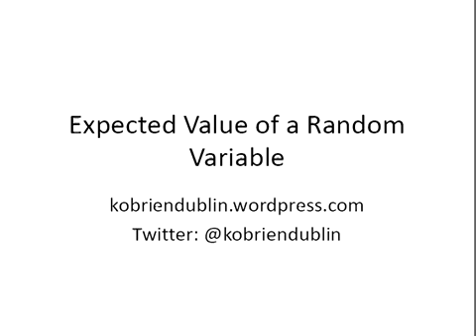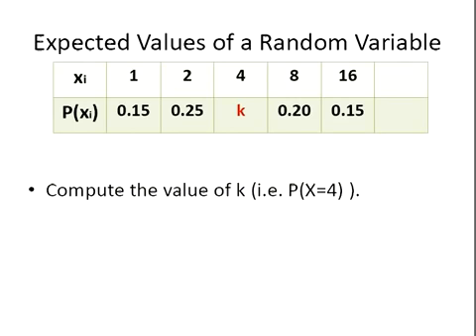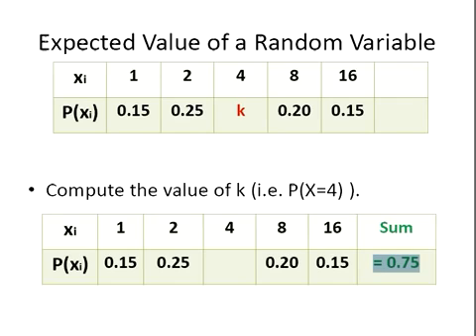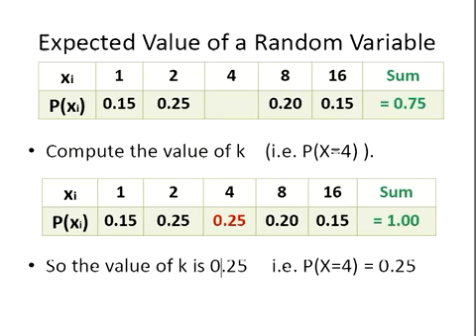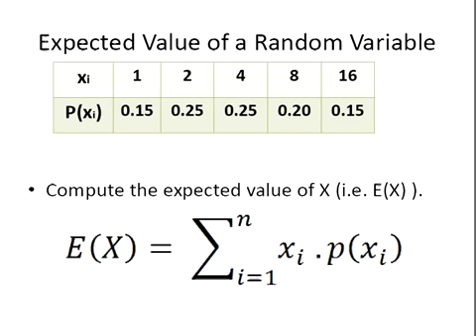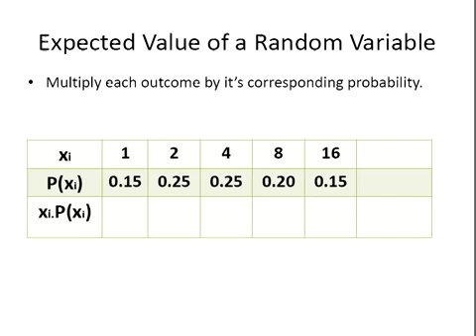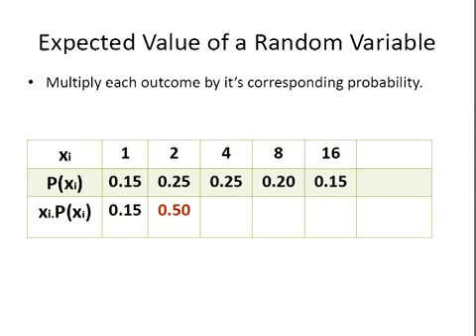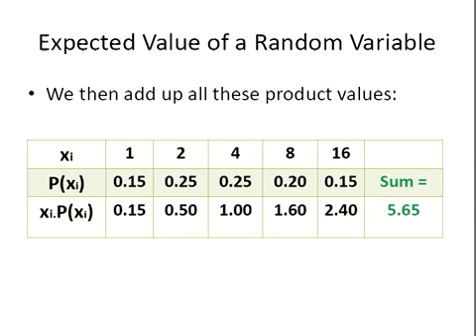Expected Value of a Random Variable (Statistics and Probability )